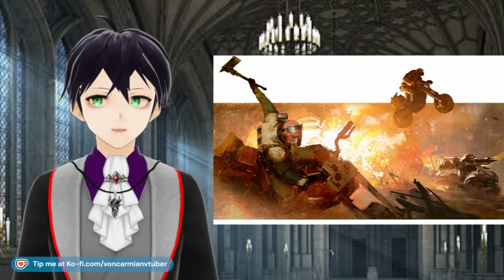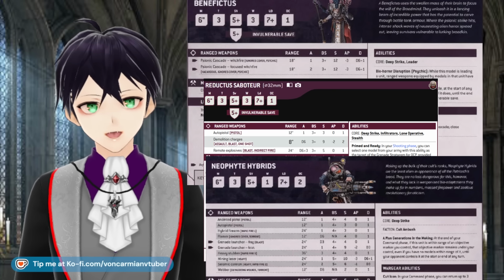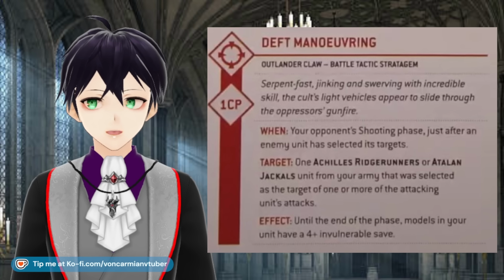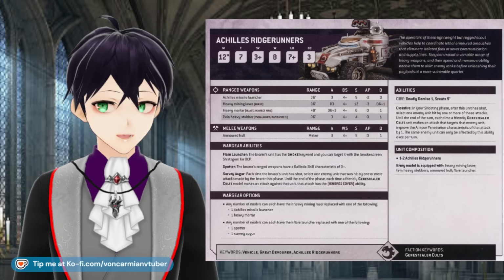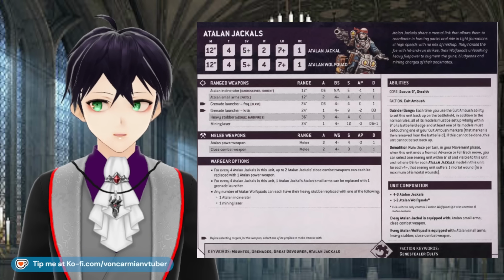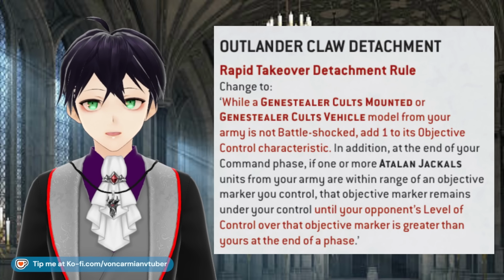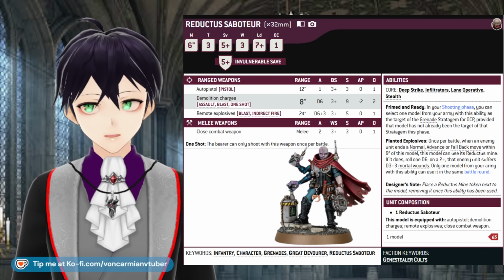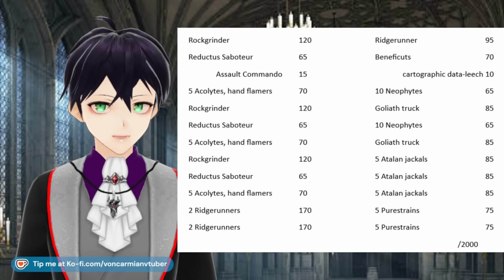How to Play Outlander Claw (for all Skill Levels): Genestealer Cults Detachments in 2026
The Outlander Claw detachment (or Outrider claw as people sometimes call it - Christian Von Carmian is one such person) is a fast moving Genestealer Cult detachment with a playstyle based on controlling objectives and move blocking the enemy army.
This video looks at the Enhancements, Stratagems, the best units to include in an Outlander Claw army and then Four Army Lists to help you play and win with the Genestealer Cults of the Outlander Claw.

or use that link to book 1:1 coaching

Understand that money sent through this platform are tips and are non-refundable and you are sending money under agreement that you will not issue a chargeback.

Become a channel member and get unique emojis and your name in the end credits at Elite level

00:00 What is the Outlander Claw theme
01:19 Outlander Claw detachment rule and playstyle
05:34 Outlander Claw Enhancements
14:12 Outlander Claw Stratagems
23:46 Which Genestealer Cult units are best in the Outlander Claw
36:53 Which other units to include
40:30 Tactics and Gameplay advice for the Outlander Claw
42:31 1000 points Genestealer Cult starter army
48:48 1000 points Outlander Claw army list
52:44 2000 points Outlander Claw army list
58:39 Surprise extra army list!